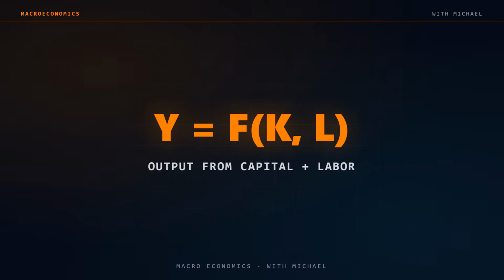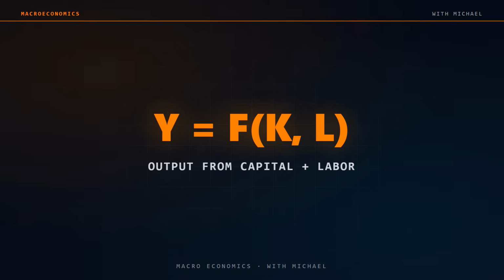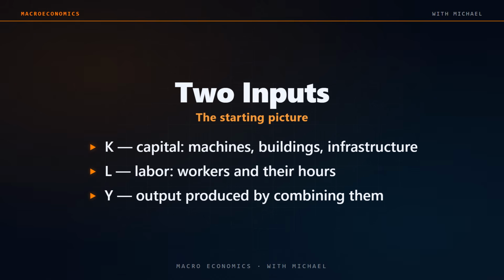Decoding the Production Function: How Economies Grow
The production function is the equation behind GDP itself. We walk through Y = A·F(K, L) — the relationship that ties capital, labor, and technology to national output.

Covered:
• Y = F(K, L): the basic mapping of inputs to output
• Diminishing marginal returns to K and to L
• A — total factor productivity / technology
• Why technology is the only source of unbounded long-run growth
• How the production function frames every growth model in macro